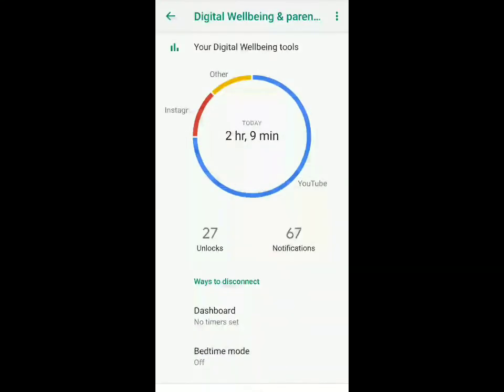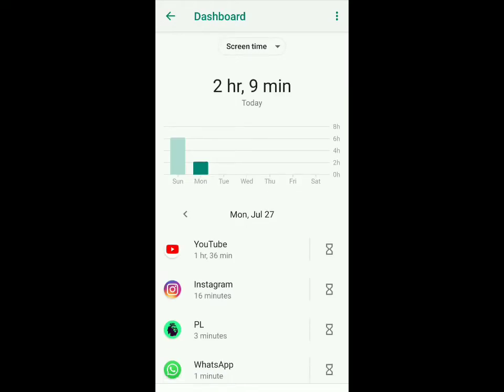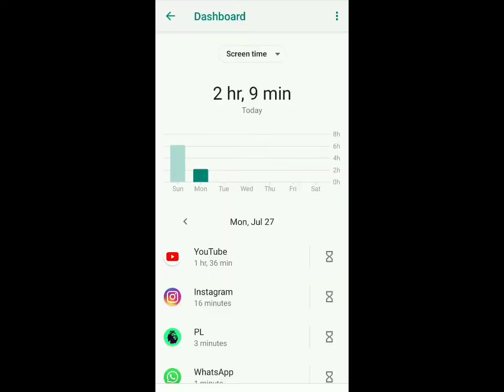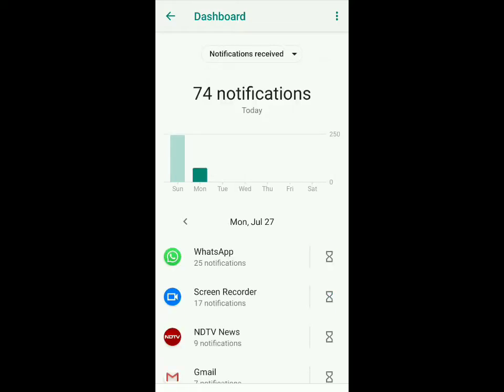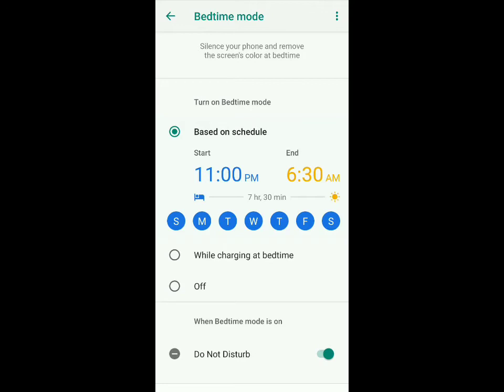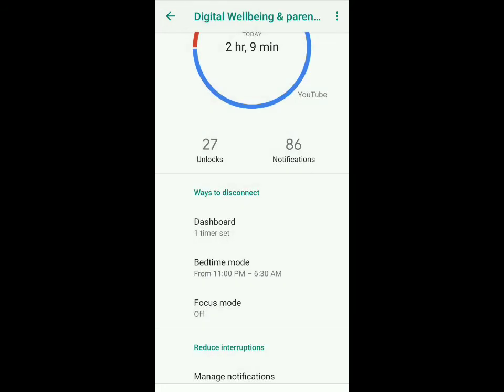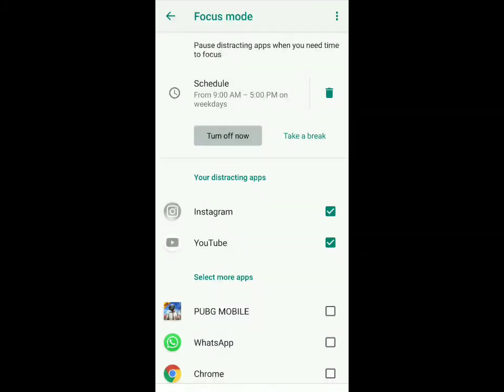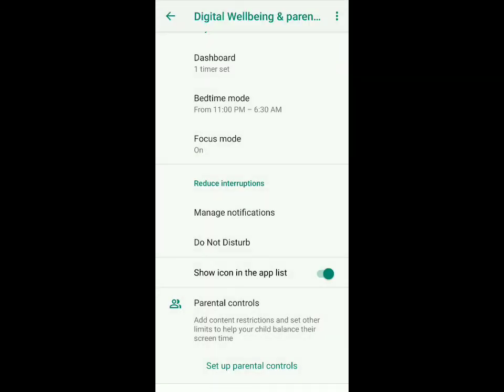What is Digital Wellbeing App | How it Works | Complete Tutorial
In this video, I'm going to show you how to use the digital wellbeing app on your android phone. This video will answer all your questions.